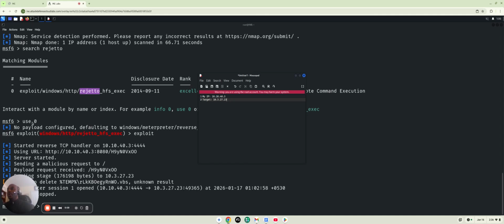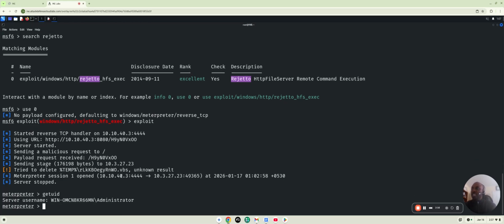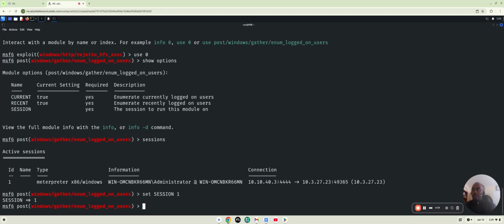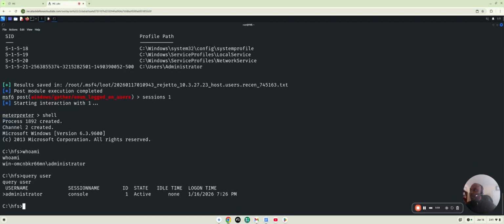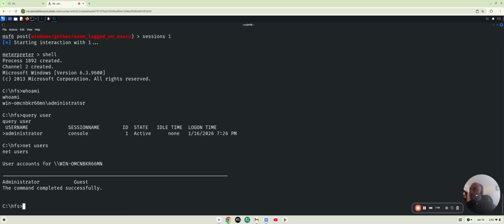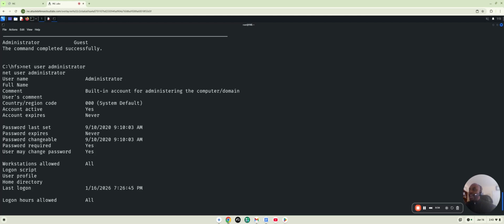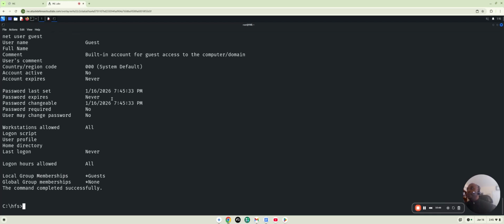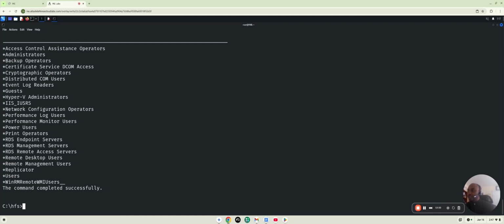Project 138 - Post Exploitation: Manually Enumerating User & Group Details of A Windows Hosts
Commands Used (in the order that they appear in the video):

Privilege Enumeration w/ Meterpreter

1. getuid (to see we have administrator access/elevated privilege. So now I know I don’t have to escalate privileges)

2. getprivs (to see current privileges)

Viewing History of Logged On Users

3. background

4. search logged_on (to see history of all users that have logged on to the target host)

5. use post/windows/gather/enum_logged_on_users

6. show options (to see that current and recent users are set and sessions need to be set)

7. set SESSION 1

8. run (just the administrator account has logged in, all others are service accounts)

Privilege Enumeration w/ Shell

9. sessions 1

10. shell

11. whoami (to see my user account)

12. whoami /priv (to see my current privileges)

13. query user (to see which users are actually logged on at the moment)

14. net users (to get a list of all user accounts on the system)

15. net user administrator (to gain more information about a particular user, administrator is just used here as an example)

16. net user guest (shows that the guest account has been deactivated)

17. net localgroup (to view all user groups)

18. net localgroup administrators (to view which users are in the administrators user group)